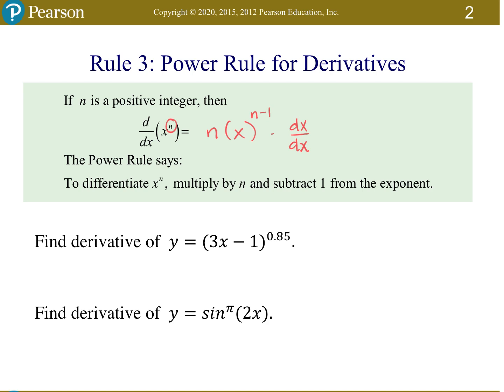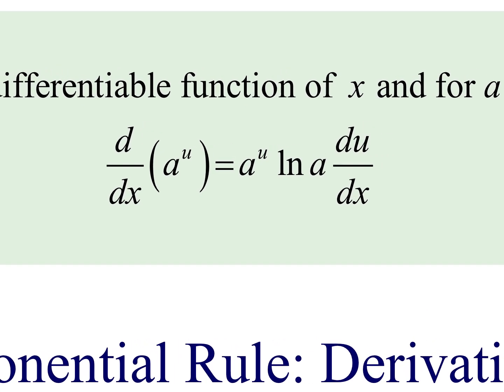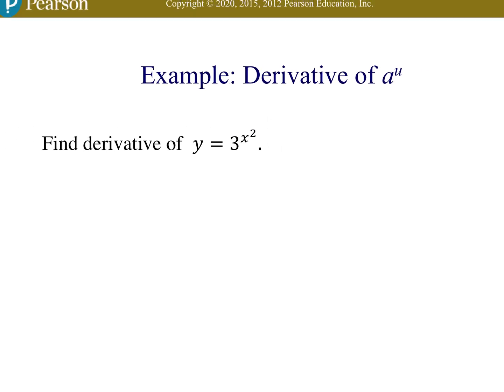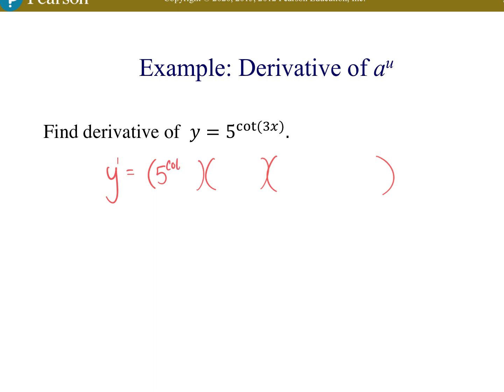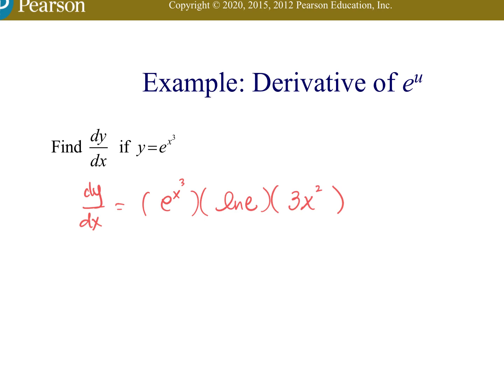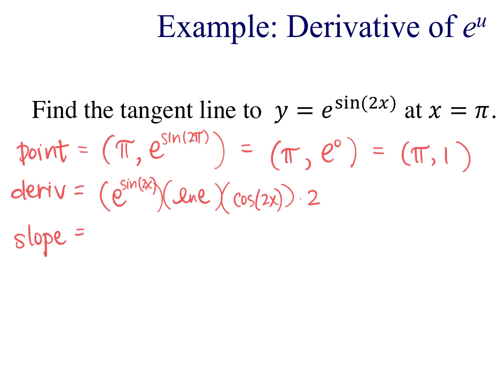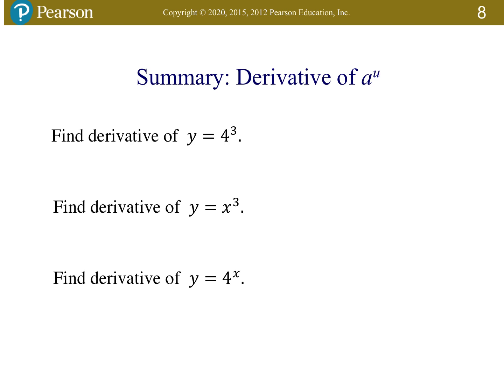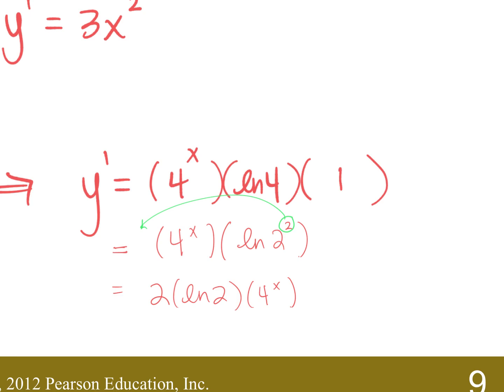AB Notes 3.4A (23)